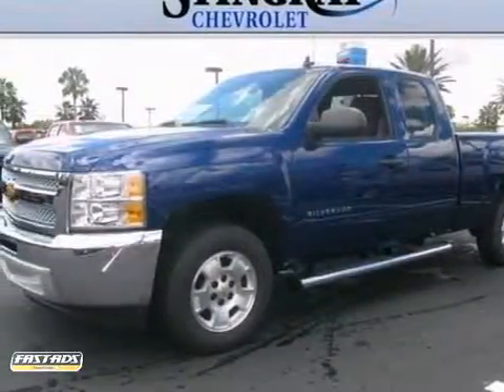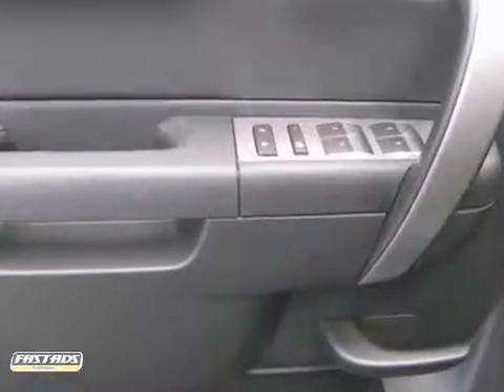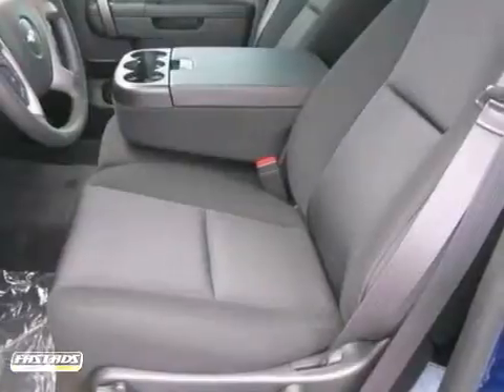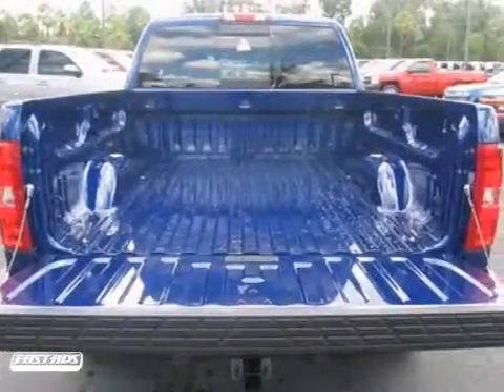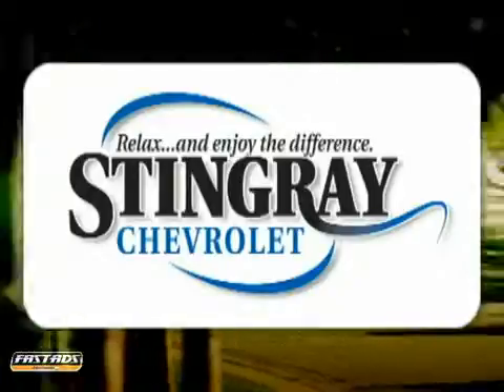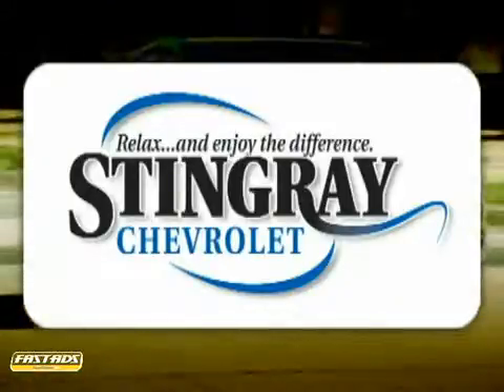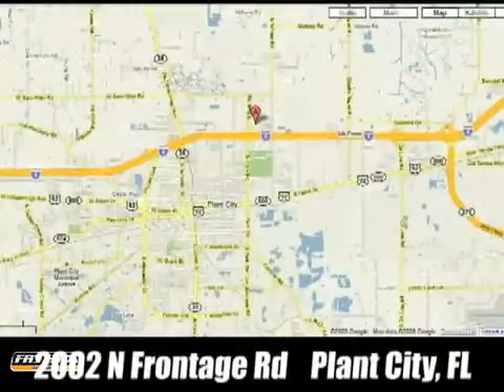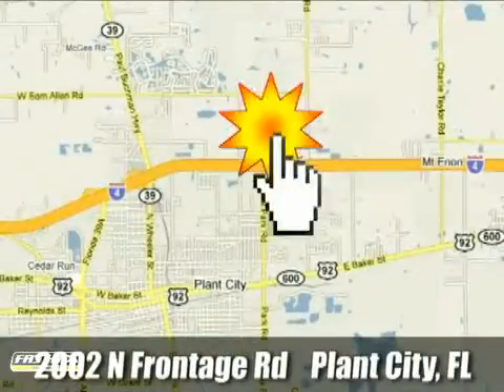2013 Chevrolet Silverado and other C/K1500 #104642 in Plant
If you are looking for real value on a great new car, Stingray Chevrolet invites you to call and make an appointment to view this 2013 Chevrolet Silverado and other C/K1500, stock# 104642. We are conveniently located near Plant City - Tampa, FL and known for our great selection, reliability and quality. Call to take a look at this 2013 Chevrolet Silverado and other C/K1500 today.

Stingray Chevrolet
2002 N. Frontage Rd.
Plant City - Tampa FL, 33543